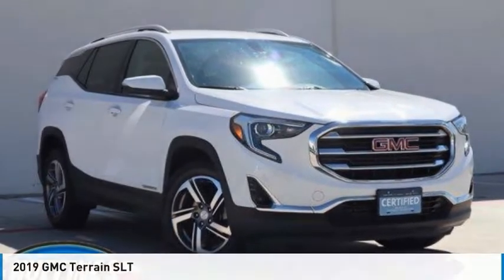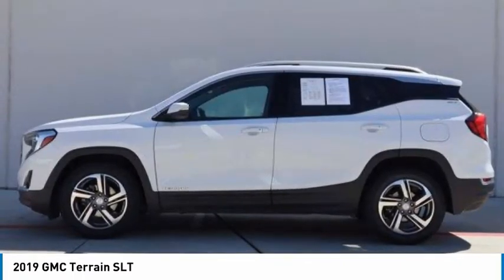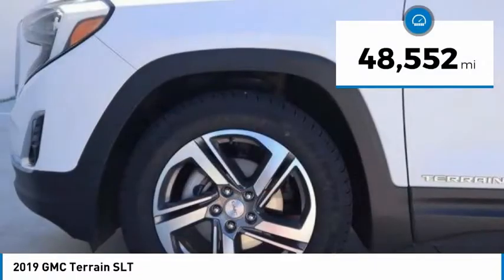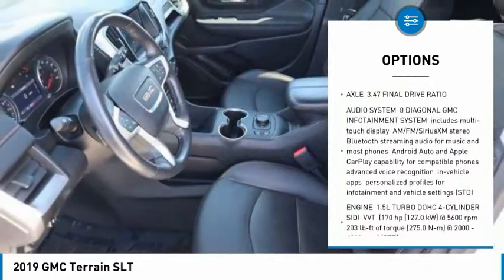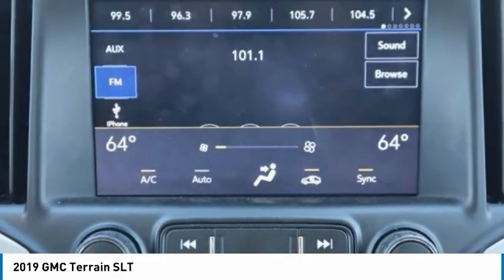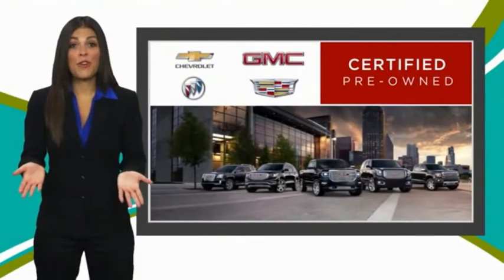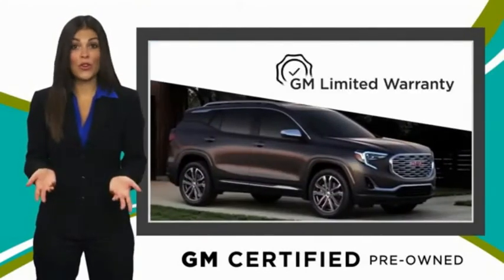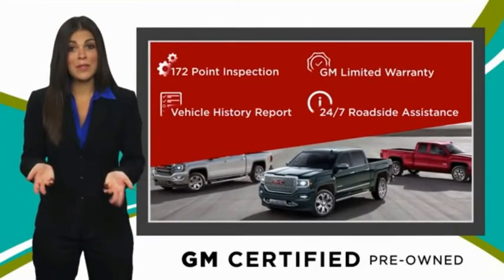2019 GMC Terrain 22TH0357B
2019 GMC Terrain SLT

1400 S. Stemmons Frwy.

GMC Certified. EPA 28 MPG Hwy/22 MPG City! Heated Leather Seats, Onboard Communications System, iPod/MP3 Input, Back-Up Camera, Turbo Charged, TRANSMISSION, 9-SPEED AUTOMATIC 9T45... ENGINE, 1.5L TURBO DOHC 4-CYLINDER, S... CLICK ME!KEY FEATURES INCLUDELeather Seats, Heated Driver Seat, Back-Up Camera, iPod/MP3 Input, Onboard Communications System Keyless Entry, Privacy Glass, Steering Wheel Controls, Alarm, Electronic Stability Control.OPTION PACKAGESPREFERRED PACKAGE includes (TC2) hands-free rear power programmable liftgate, (A45) Memory Package, (ADT) front passenger 6-way power seat, (AT9) front passenger power seat with power lumbar, (UVD) heated steering wheel and (UG1) Universal Home Remote, MEMORY PACKAGE recalls 2 presets for power driver seat and outside mirrors, AUDIO SYSTEM, 8 DIAGONAL GMC INFOTAINMENT SYSTEM includes multi-touch display, AM/FM/SiriusXM stereo, Bluetooth streaming audio for music and most phones, Android Auto and Apple CarPlay capability for compatible phones, advanced voice recognition, in-vehicle apps, personalized profiles for infotainment and vehicle settings (STD), ENGINE, 1.5L TURBO DOHC 4-CYLINDER, SIDI, VVT (170 hp [127.0 kW] @ 5600 rpm, 203 lb-ft of torque [275.0 N-m] @ 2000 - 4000 rpm) (STD), TRANSMISSION, 9-SPEED AUTOMATIC 9T45, ELECTRONICALLY-CONTROLLED WITH OVERDRIVE (STD). 172-Point Inspection and Reconditioning, 3-Month trial of OnStar Safety & Security Plan and Connected Services, Includes two maintenance visits with the GMC CPO Scheduled Maintenance Program, $0 Deductible, 6-Year/100,000-Mile Powertrain Limited Warranty, Vehicle Exchange Program: 3 Day / 150 Mile Guarantee , 24/7 Roadside Assistance , CarFax Vehicle History ReportPricing analysis performed on 3/23/2022. Horsepower calculations based on trim engine configuration. Fuel economy calculations based on original manufacturer data for trim engine configuration. Please confirm the accuracy of the included equipment by calling us prior to purchase.